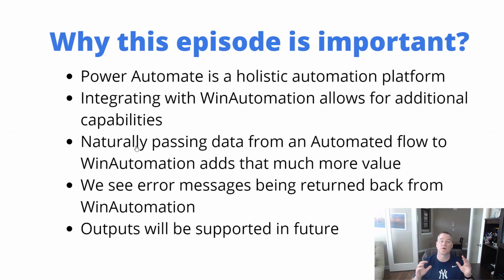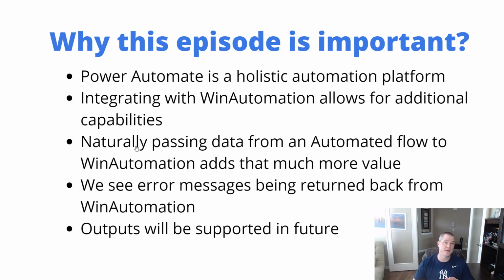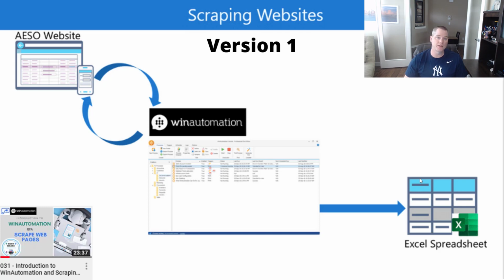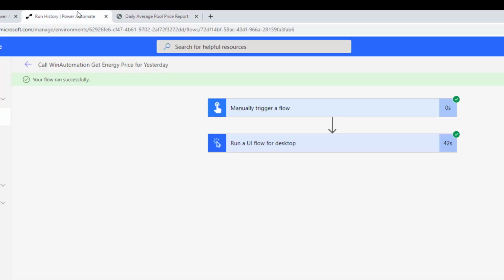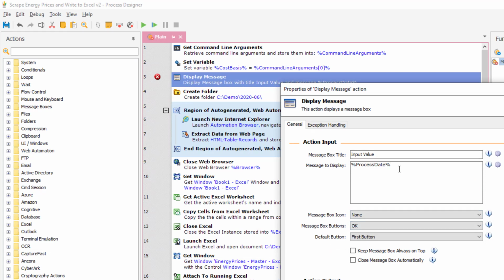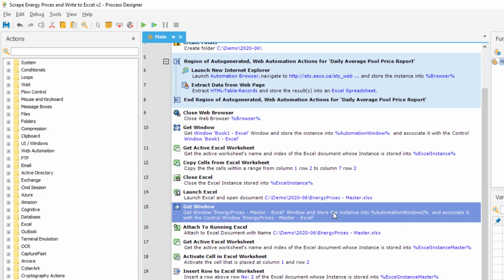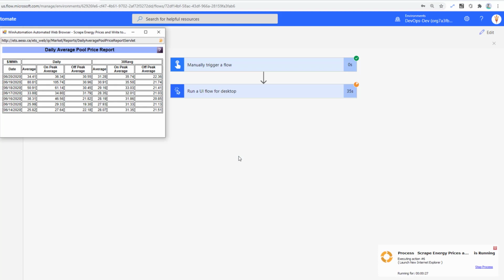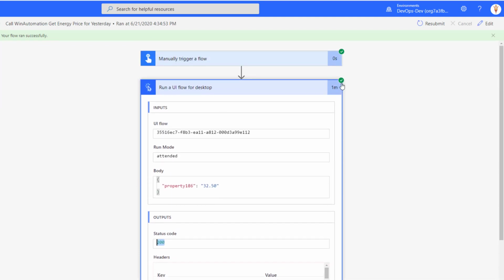033 - Calling WinAutomation from Power Automate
In this video we are going to call a WinAutomation from Power Automate and send across a parameter by using the newly created WinAutomation action that is available in Power Automate.

As part of this process we will scrape a website, post the data into excel and then include a calculation that uses our input parameter.